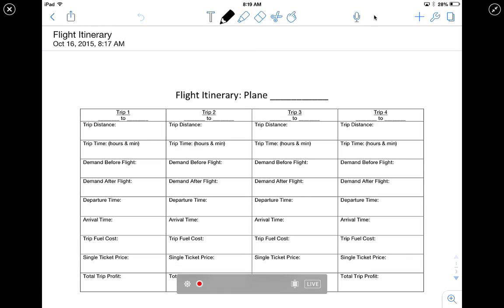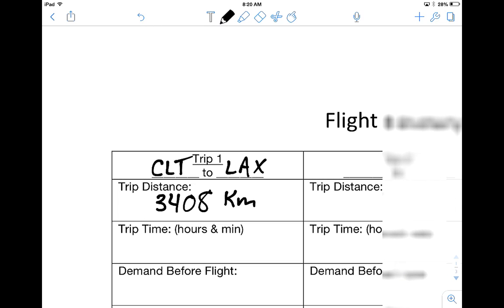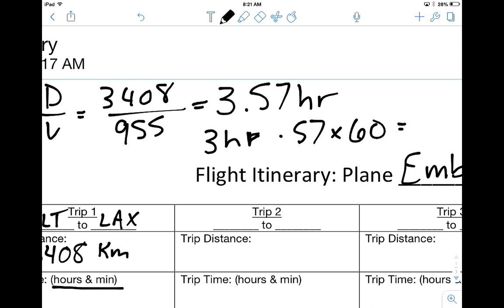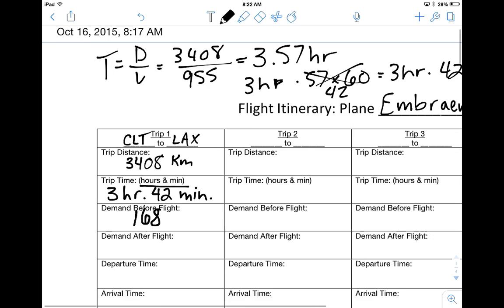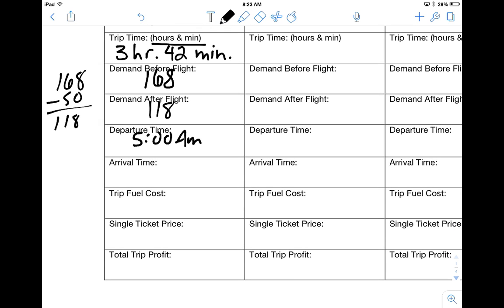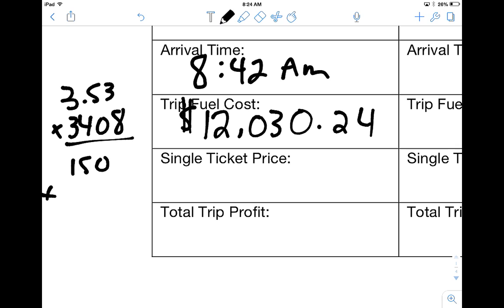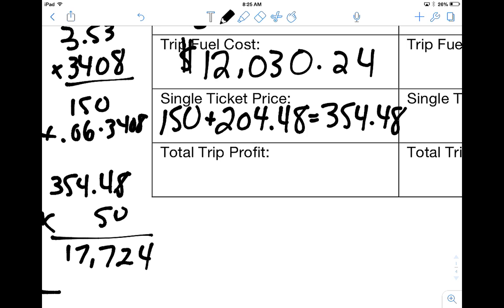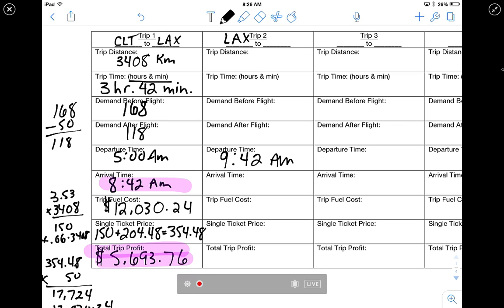Sample Trip Itinerary